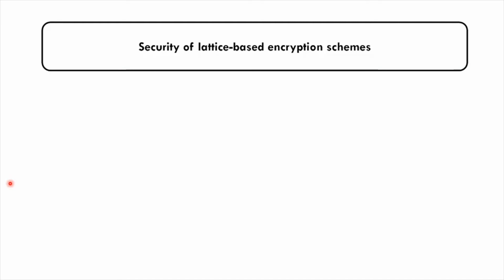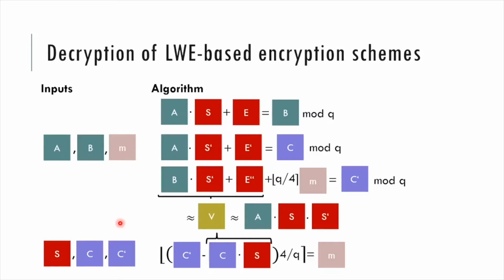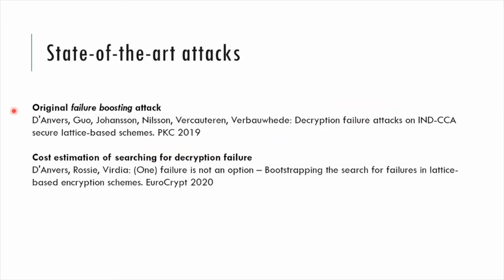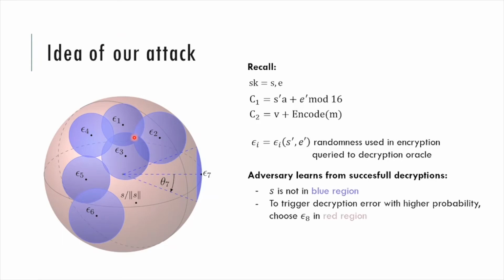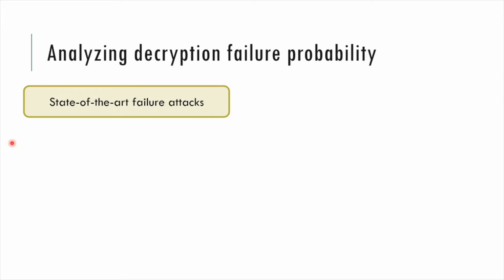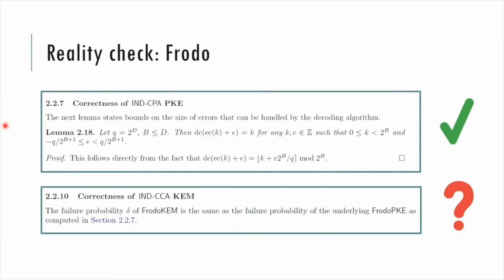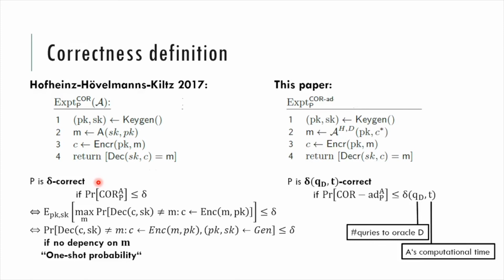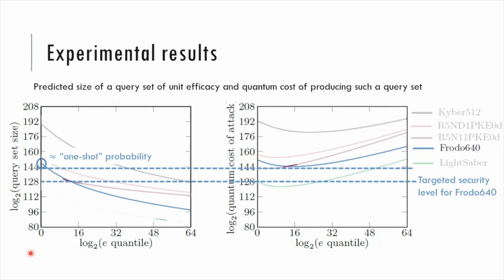PQCrypto 2020 | Decryption failure is more likely… • N. Bindel, J. M. Schanck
💻 Decryption failure is more likely after success
👤 Nina Bindel and John M. Schanck